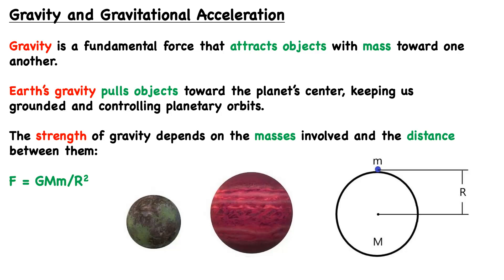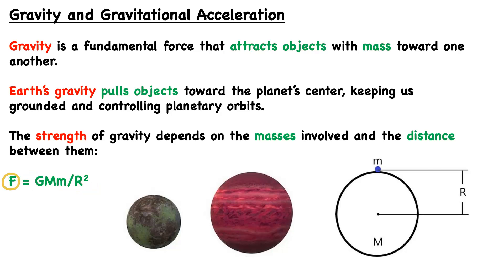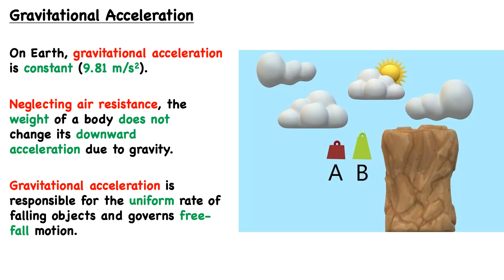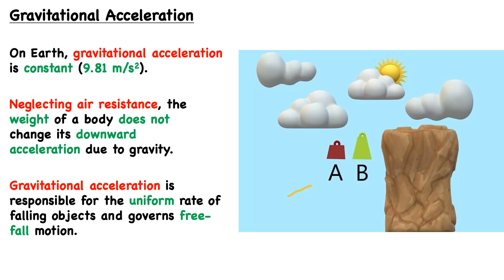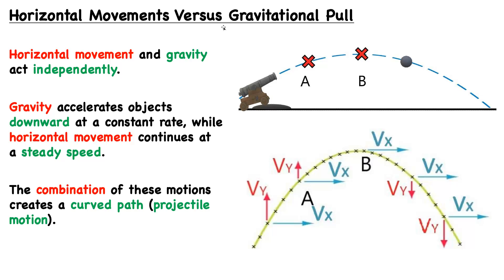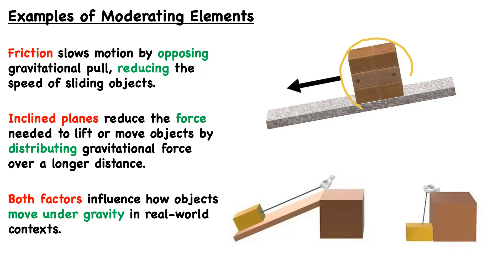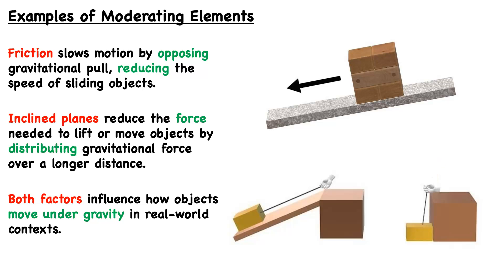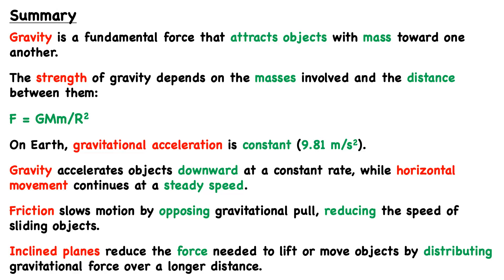Gravity and Gravitational Acceleration - iPREP's Mechanical Comprehension Tutorials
Explore the fundamentals of gravity and its role in mechanical comprehension tests, focusing on Earth's gravitational force and its effects on objects in motion.

*What is Gravity?* Understand gravity as the natural force of attraction between objects with mass, primarily observed in the context of Earth’s pull.
*Gravitational Acceleration:* Learn why all objects, regardless of weight or size, fall at the same rate under Earth’s gravity.
*Moderating Factors:* Explore how external forces, inclined planes, and friction can affect an object’s velocity during free fall, with insights tailored for test scenarios.

Master strategies for addressing gravity-related questions by focusing on fundamental principles while disregarding negligible factors unless specified.

Simplify complex concepts to excel in mechanical comprehension tests with this straightforward guide to gravity’s principles.